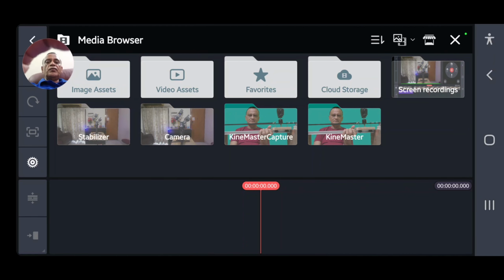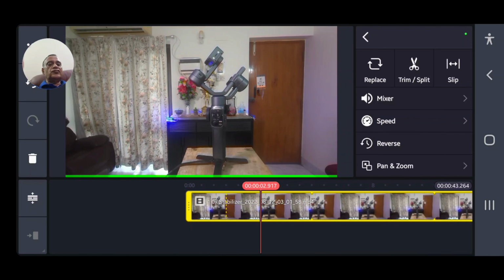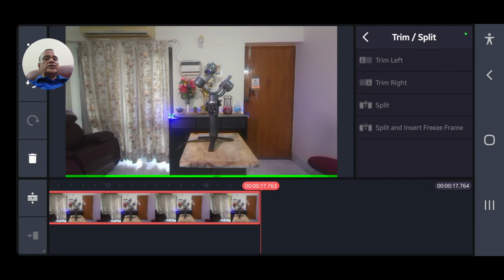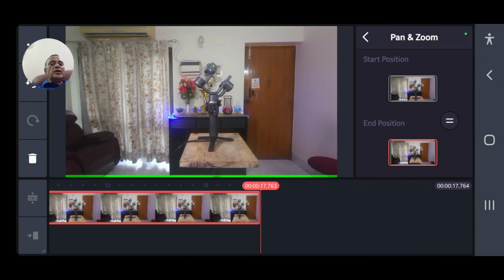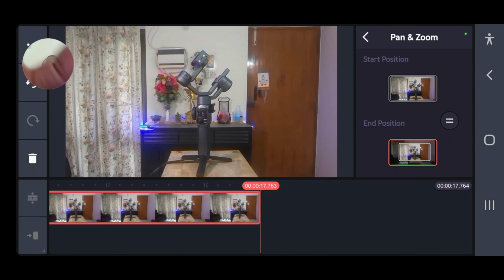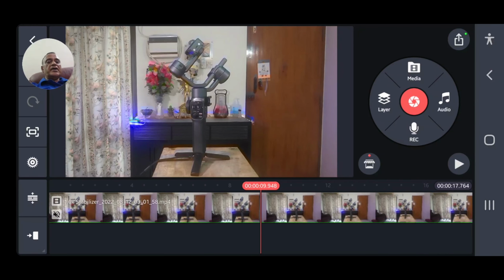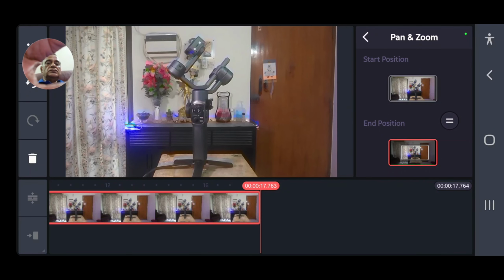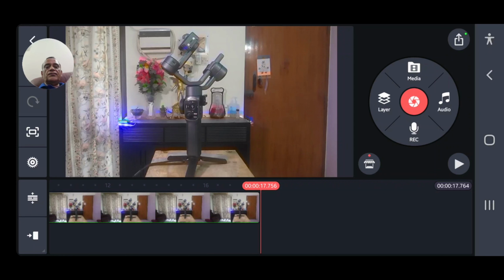Dolly zoom effect with slider & Kinemaster app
Dolly zoom effect with slider and Kinemaster app. See how to create a fascinating dolly zoom or vertigo effect on a DIY slider and edit in Kinemaster app to get the full effect. This technique is more reliable than a gimbal.